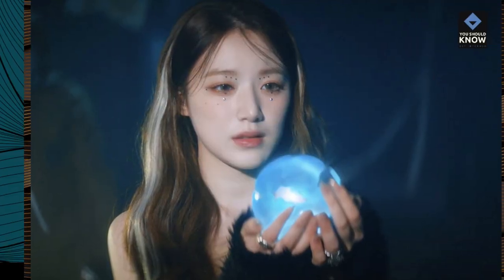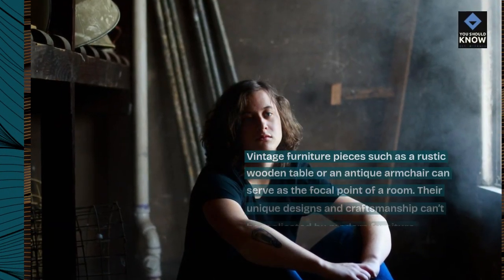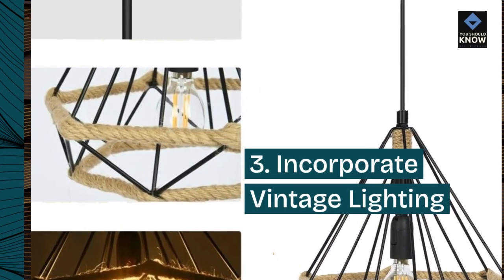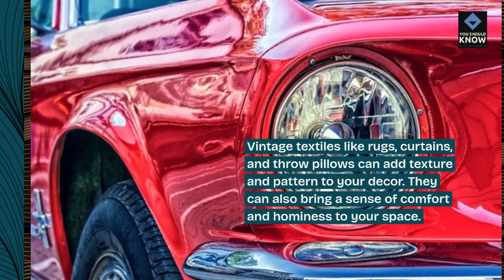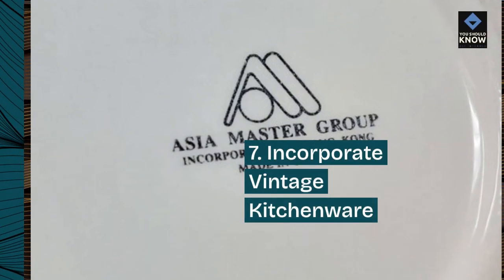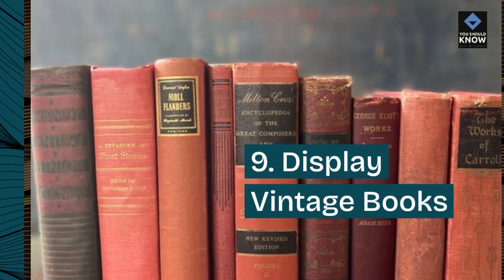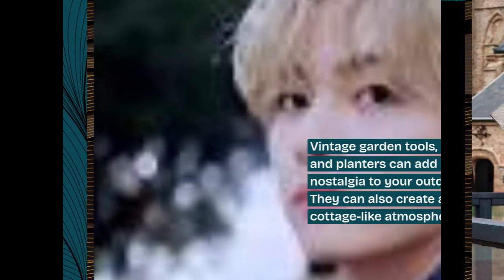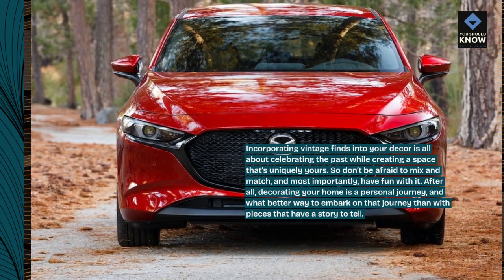Top 10 Ways to Incorporate Vintage Finds into Your Decor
Add character and nostalgia to your space with our top 10 ways to incorporate vintage finds into your decor. From antique furniture to retro accessories, these tips help you blend old-world charm seamlessly into your modern interior design.